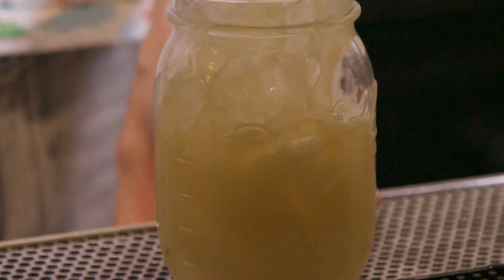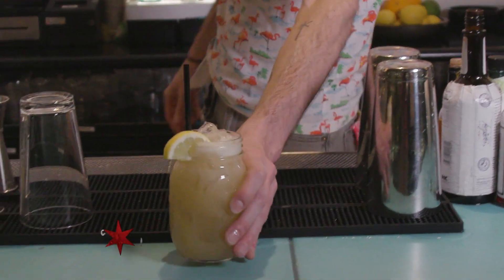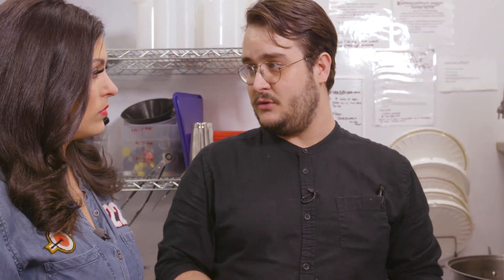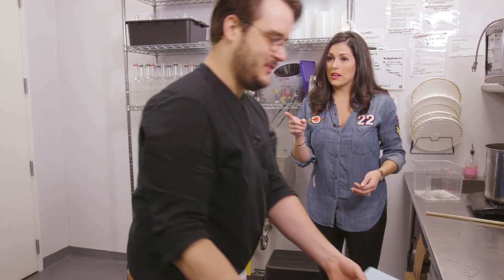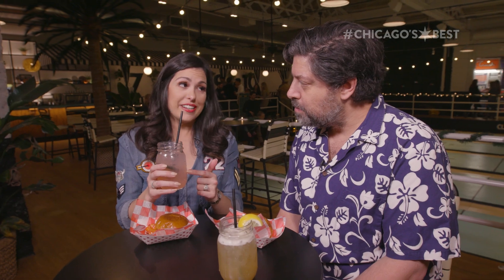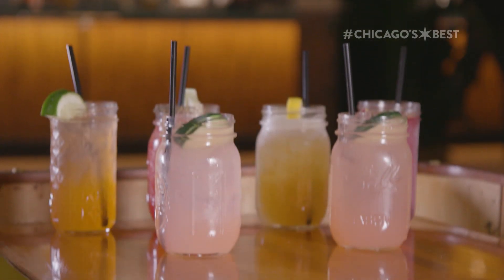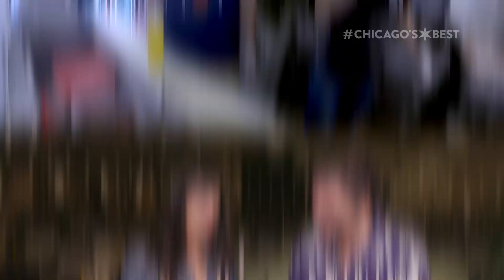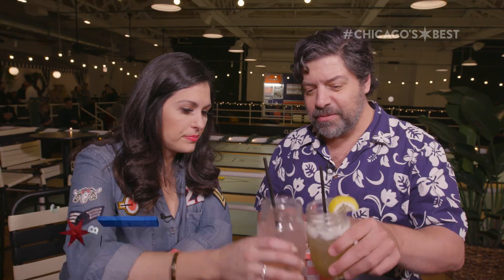Chicago’s Best Date Night: The Royal Palms Shuffleboard Club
Don’t mess with Marley when it comes to a lobster roll, craft cocktail & shuffleboard…she comes to win!